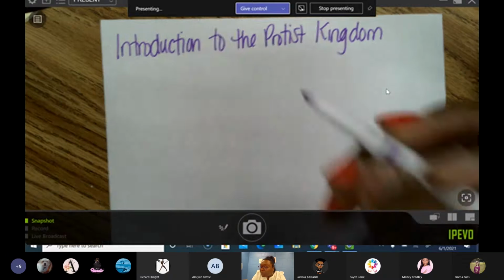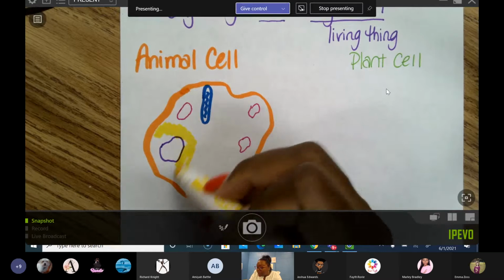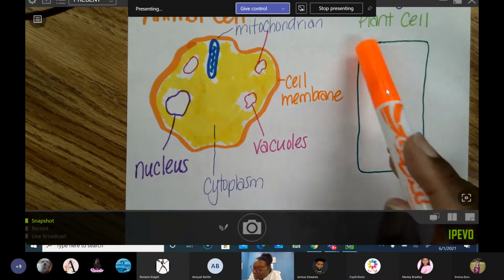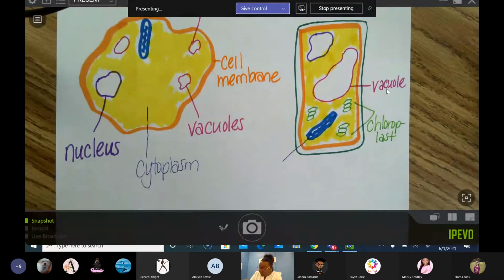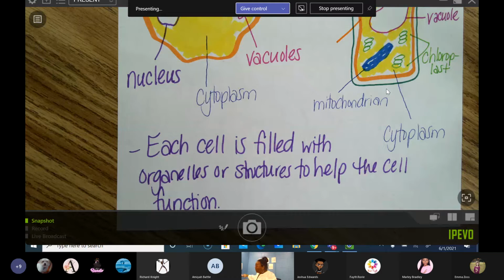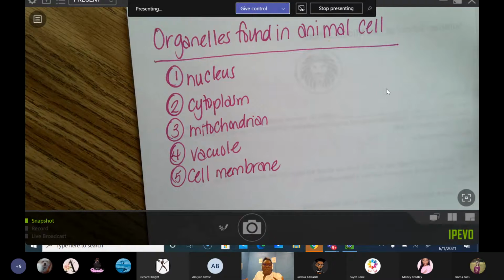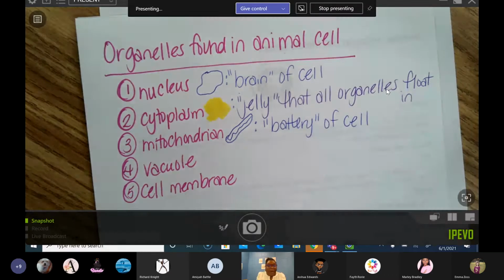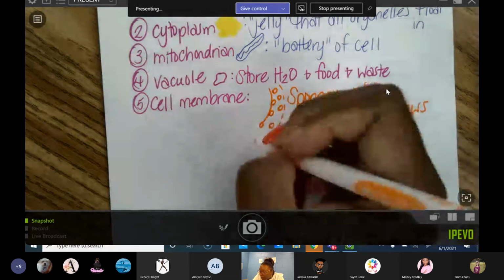Introduction to Cells